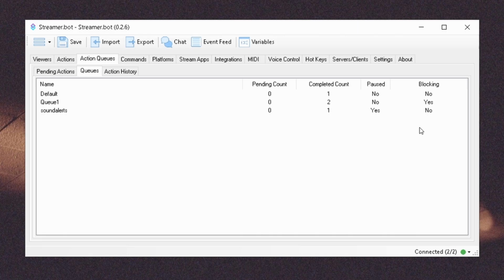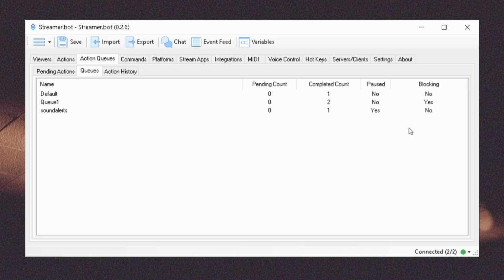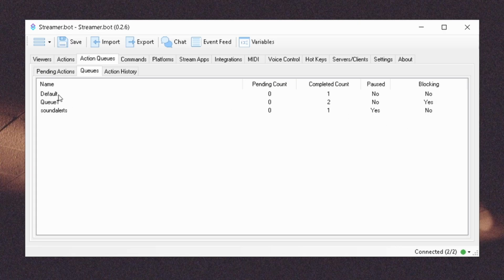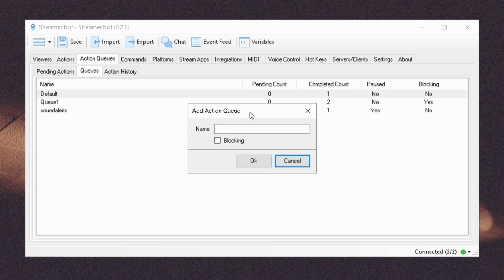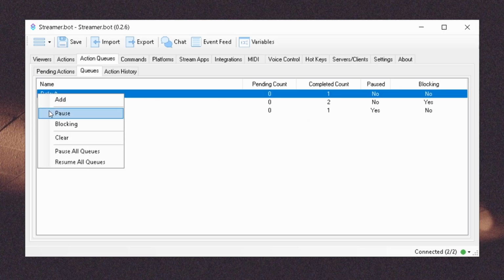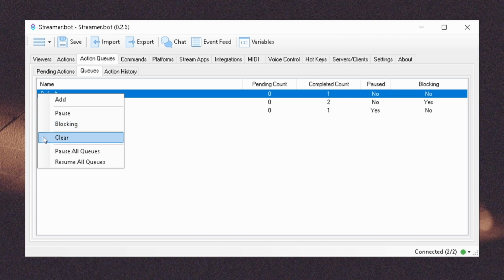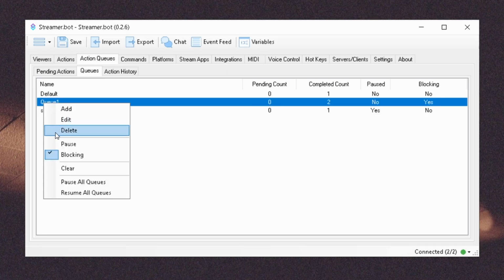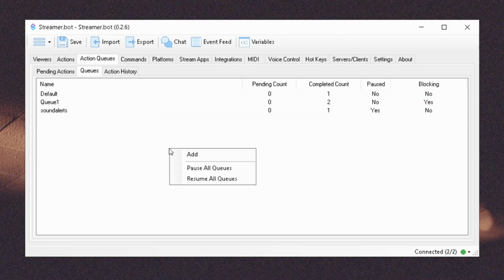Streamer.Bot: Queues tab | Queues overview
In this video, I provide an overview of the Streamer.Bot's Queues table functionality.